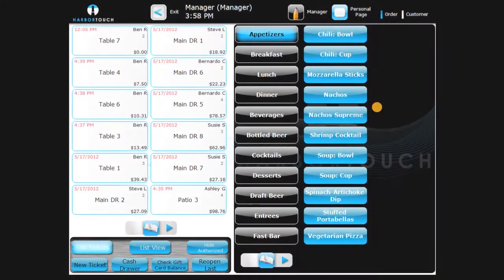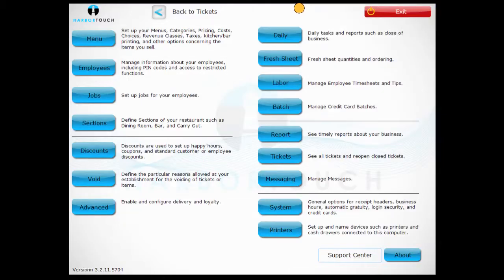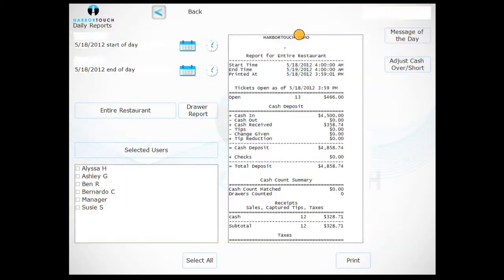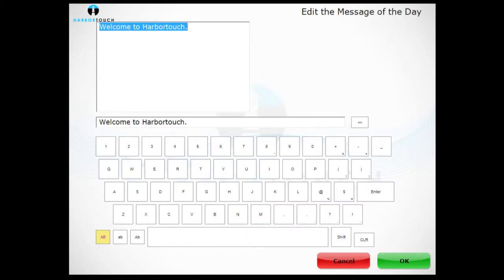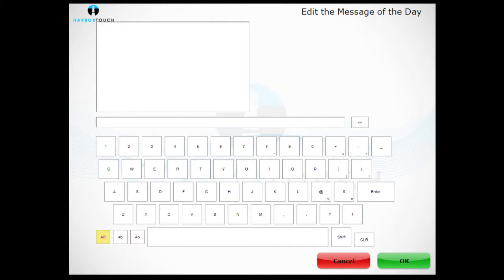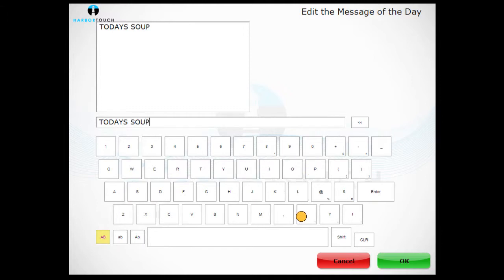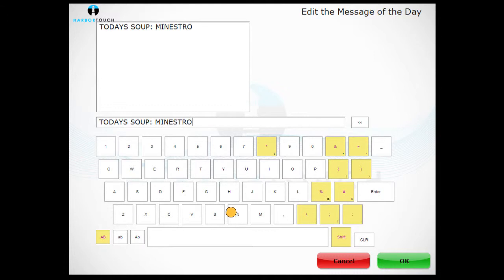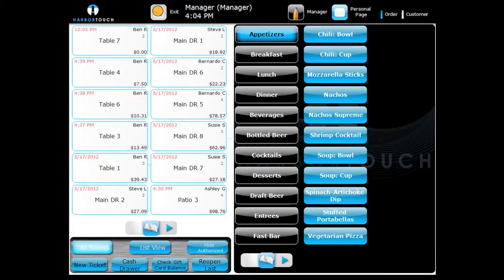Restaurant Mgr Sec18 Message of Day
Harbortouch POS system restaurant tutorial on how to add a message of the day for restaurant managers.